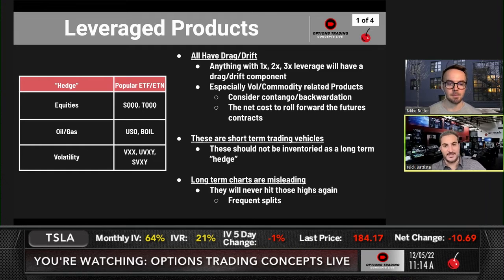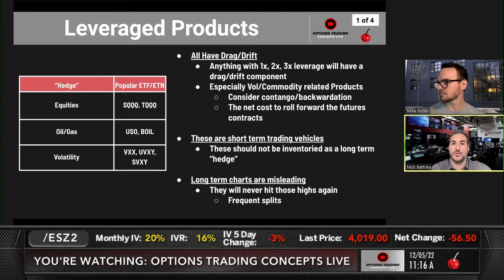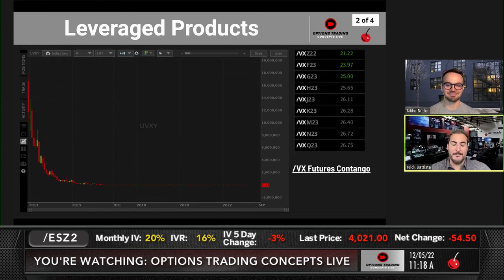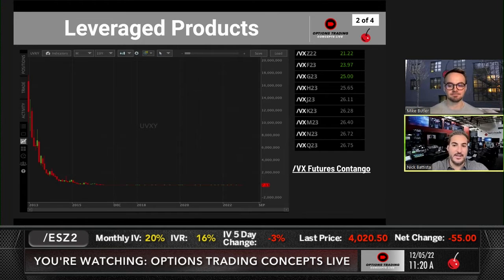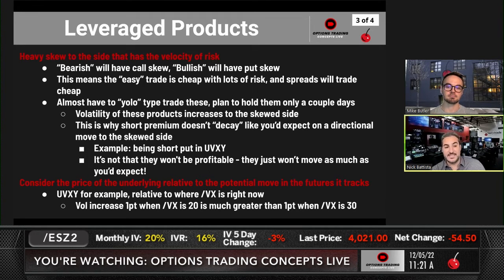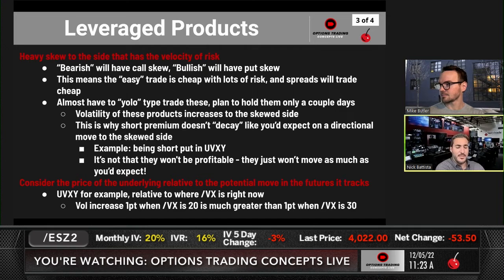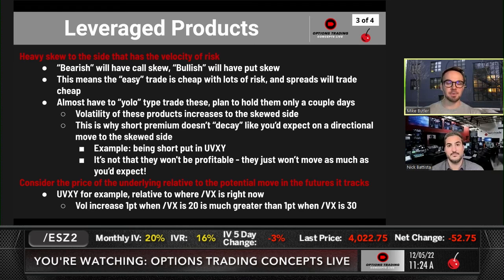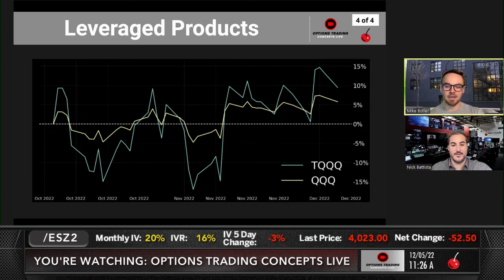BEFORE Trading Leveraged Products, Understand These 3 Concepts | LIVE Options Strategies 2023